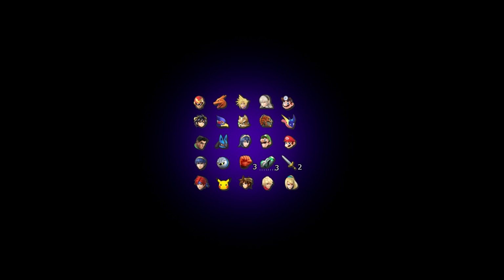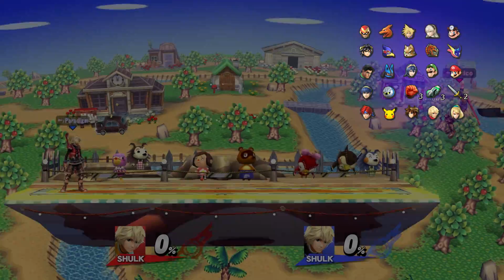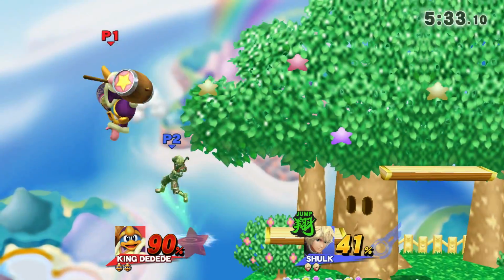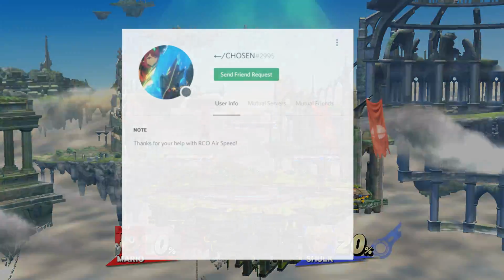【SSB4】RCO Air Speed - What It Is and How it Affects You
RCO Air Speed is a newly discovered mechanic that has been secretly affecting the smash scene on all levels for several years. It affects 25 characters directly, causing them to travel at the slower speeds they normally only travel after using their up specials. This video teaches everything there is to know about this new mechanic.

Affected characters:
Captain Falcon, Charizard, Cloud, Corrin, Doctor Mario, Dark Pit, Falco, Fox, Ganondorf, Greninja, Little Mac, Lucario, Lucina, Luigi, Mario, Marth, Meta Knight (Up and Down Specials), Mii Brawler, Mii Gunner, Mii Swordfighter, Roy, Pikachu, Pit, Shulk, and Zero Suit Samus.

𝐓𝐢𝐦𝐞𝐬𝐭𝐚𝐦𝐩𝐬:
Introduction: 0:05
What it is: 1:00
Who it affects: 1:47
When it happens: 2:14
Temporary Removal: 4:11
Other Applications: 5:05
Glitch Origins and Explanation: 6:35
(also how it's triggered from attack moves too)
Permanent Removal: 7:40
Outro: 9:35-end

♪ 𝐌𝐮𝐬𝐢𝐜 (in order of use):
"Colony 9 (Night)" by Yoko Shimomura and ACE+, slowed down
"En Garde" by Zack Parrish, originally composed by Nobuo Uematsu
"Sunset at Mushroom Castle" by Bernardo Limon, originally composed by Koji Kondo

The last two songs are a part of the Harmony of Heroes, a set of 128 outstanding tracks dedicated to the Smash Series. You can download and listen:

Want to talk more about Shulk or another Smash Character? Join one of the Smashcords to get advice, tips and tricks from other smashers!